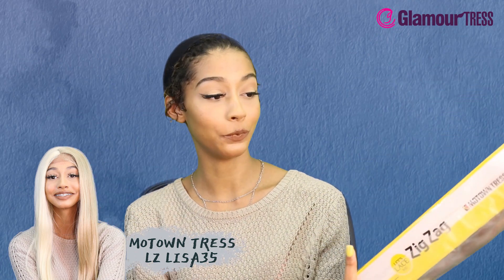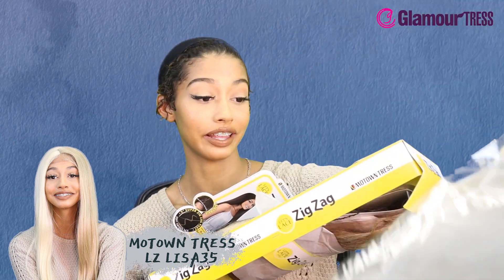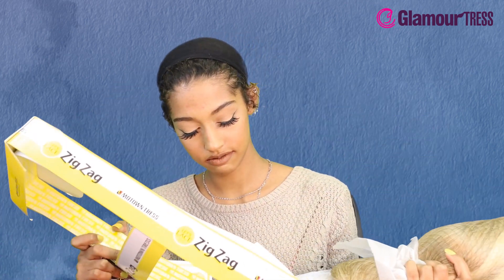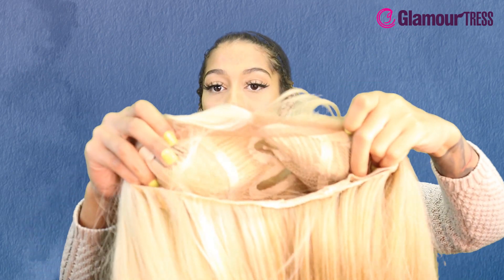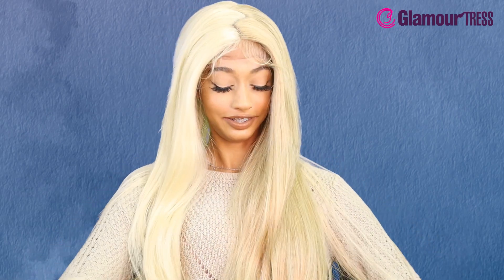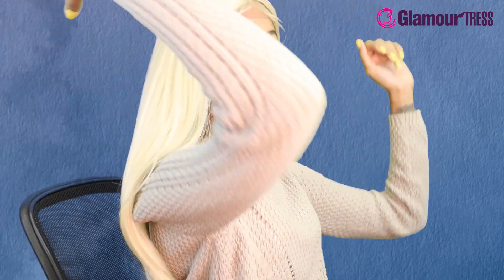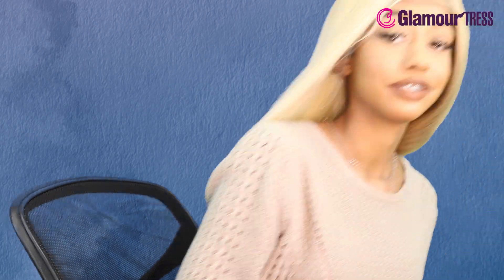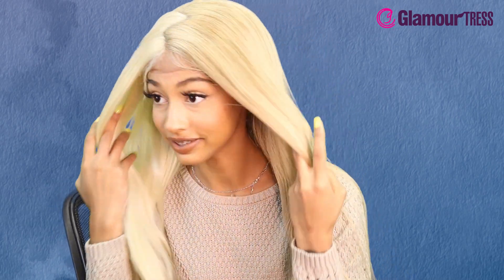Glamourtress | Motown Tress Synthetic Hair Zig Zag Part Let's Lace Wig - LZ LISA35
Motown Tress Synthetic Hair Zig Zag Part Let's Lace Wig - LZ LISA35

COLOR: RL613/27